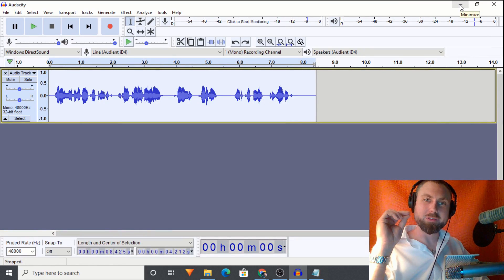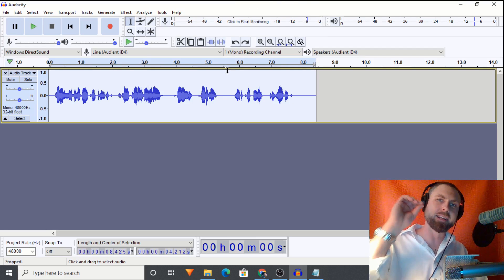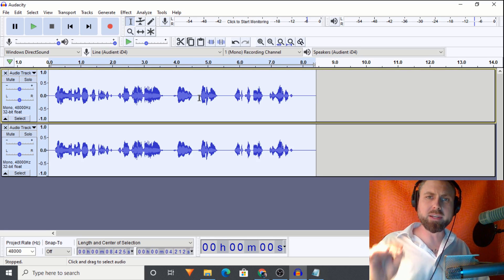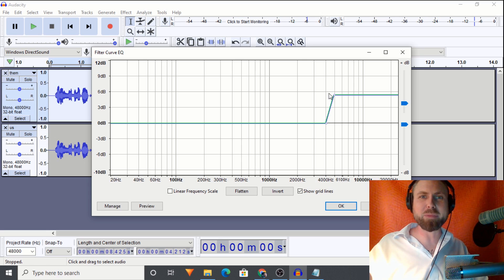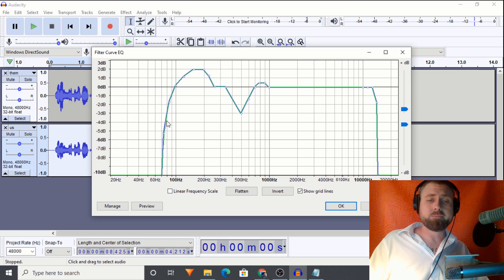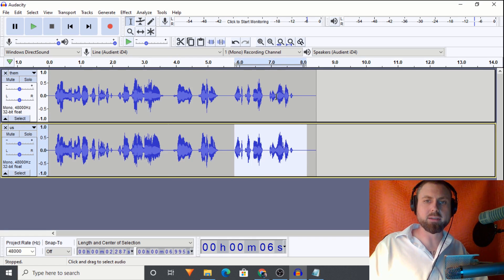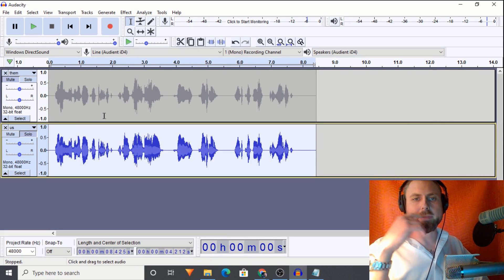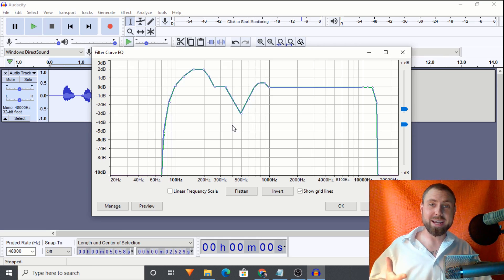How To Make Your Voice Sound Better in Audacity (2020)-The Real Way- EQ Settings Audacity Tutorial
This is how you make your voice sound better in Audacity. The Real Way. This is a custom built EQ that I've created in Audacity from scratch for anyone to use. This Eq and vocal processing chain will make your voice sound better than any other tutorial I've seen out there. You're welcome!

Chain 1.EQ, Compression, Normalization
Chain 2. EQ, Normalization
                                     (This EQ is Property of and Created by Josh Meyer)
EQ Download Link and Import Instructions - (Must Have Version 2.4.1 or Newer)
1. In Filter Curve EQ or Graphic EQ" click the Manage button
2. From the dropdown menu click Import...
3. Select your Josh Meyer EQ TXT file and click on Open
(Your curve will then be imported and will be ready for use.)
4. Click Manage
5. Click Save
6. Save as Josh Meyer's Male EQ
(My EQ is Free for anyone to use, but NOT to claim ownership of or credit for) -( If publicly sharing this EQ, credit must be given to Josh Meyer and VoiceOverMaster on YouTube). Enjoy!

I'm Josh Meyer (Pro Voice Talent, Audio Engineer, Music Talent, and Coach)

This EQ works well for voice over, singing, gaming, and basically, anything else voice related. This EQ is intended for male voices. Don't worry ladies! I've got your back and have another video and custom built EQ in Audacity coming your way!

Help with-
- Audio Processing
- Audio Editing
- Audacity Help